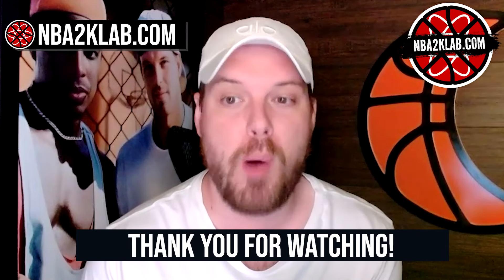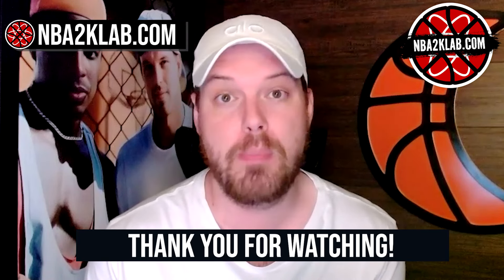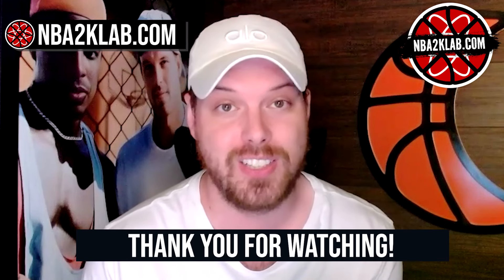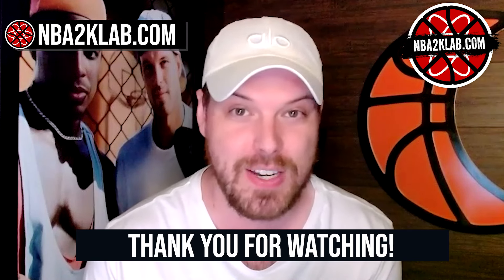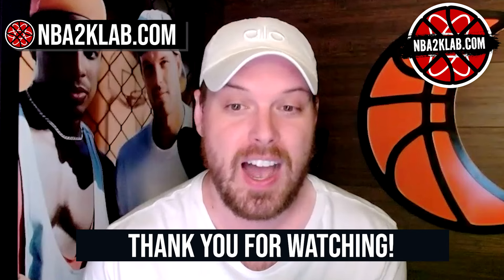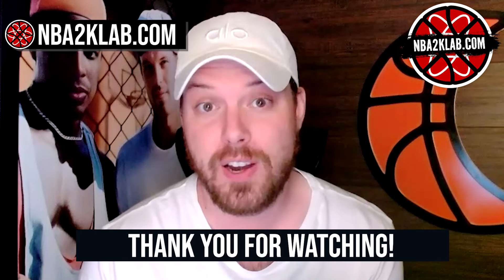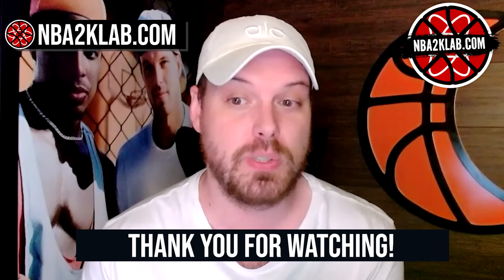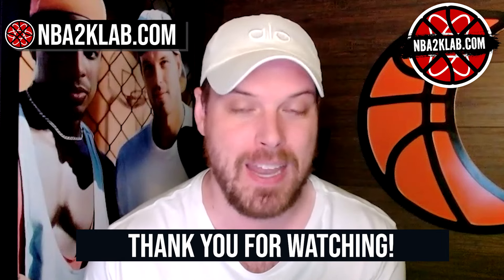Boogie Ellis Scouting Report - USC Guard 2024 NBA Draft Breakdown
The Sleepers give their scouting report of 2024 NBA Draft prospect Boogie Ellis.

PRESENTED BY NBA2KLab! See our full 75-player big board in their 2024 NBA Draft Simulator